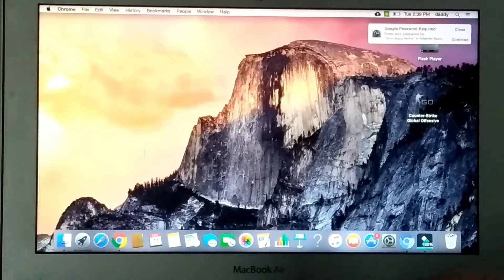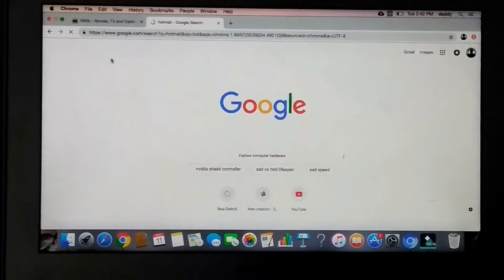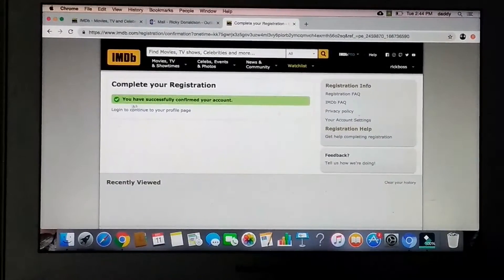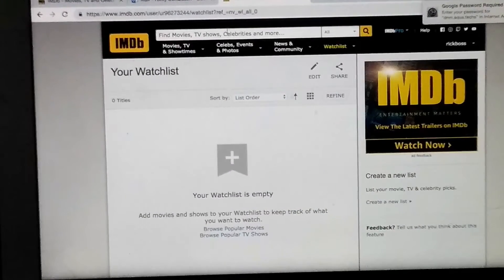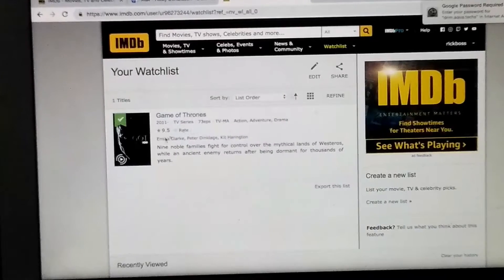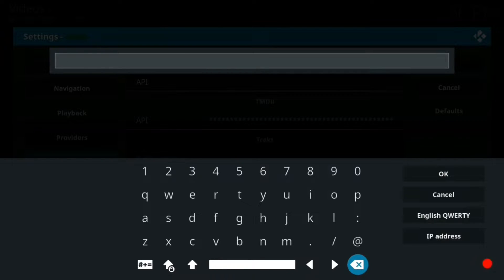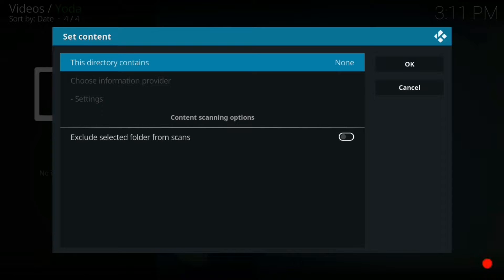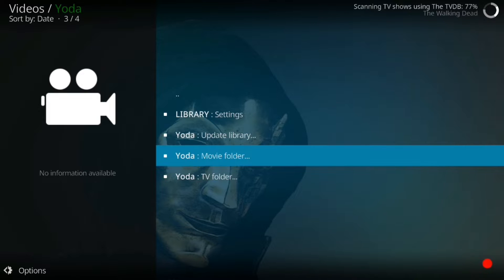HOW TO GET EVEN MORE MOVIES AND TV SHOWS ON KODI USING (IMDB) & (SEARCH GOOGLE) Kodi Academy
imdb fixbuildkodiy fixbuilddiy kodi googleforkodi morekodi kodiaddons2020 kodiacademy kodiaddons FBK How to get even more movies and tv shows on kodi im also going to show you how to setup your library and search for movies and tv shows on google to add to your kodi. fix build diy
fix build kodiy
FBK

We do not steam any movies, tv shows, live tv, music or anything else that is not from a legal source. This video is for informational and entertainment purposes only. The Kodi Academy channel dose not condone piracy and is not responsible for those who commit it. If you chose to illegally stream ANY content you do so at your own risk.